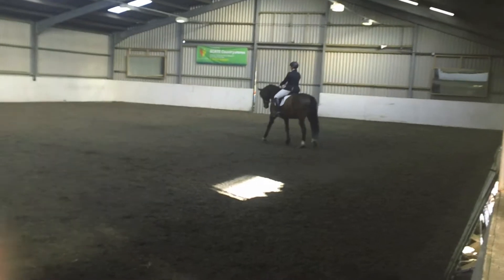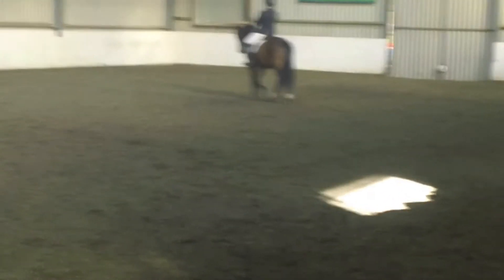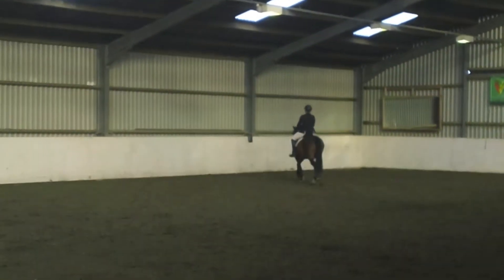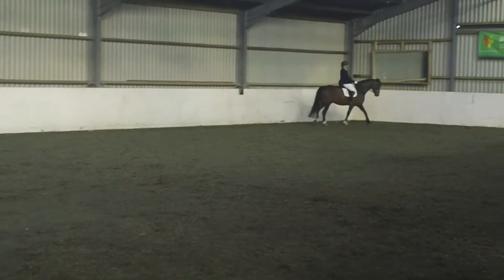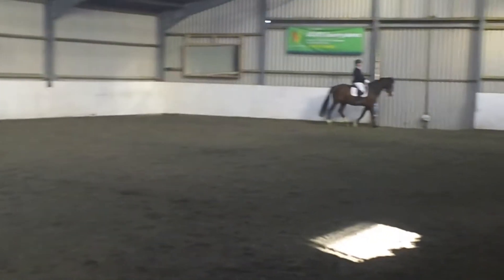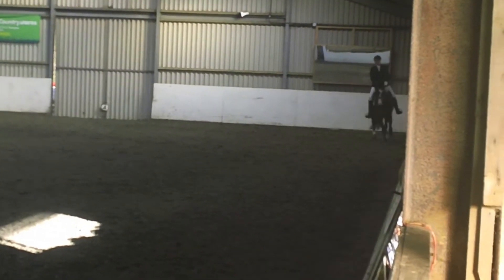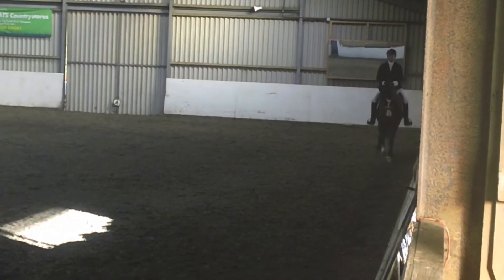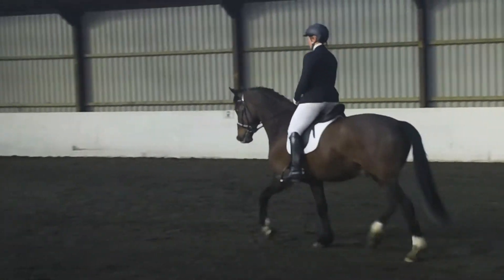Martine and Garfield Elementary 40 - 71%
Martine Harbour and Garfield riding Elementary 40 Dressage Test.  71% and 1st place.